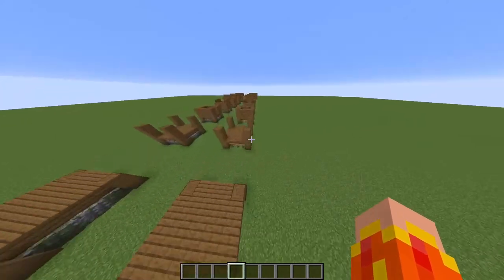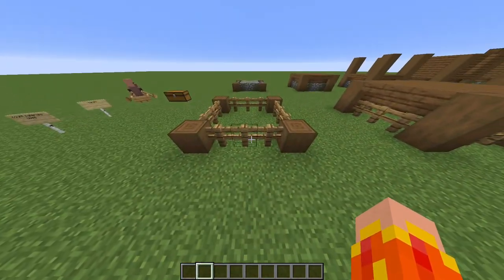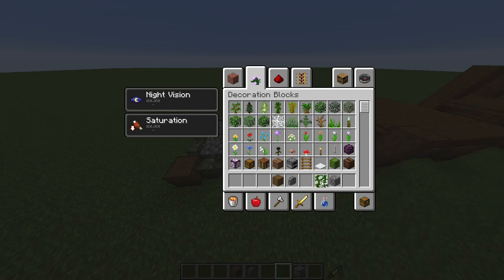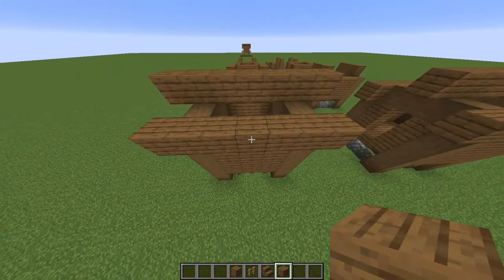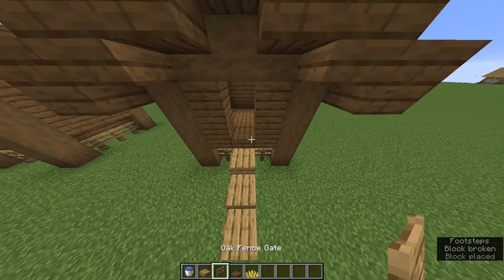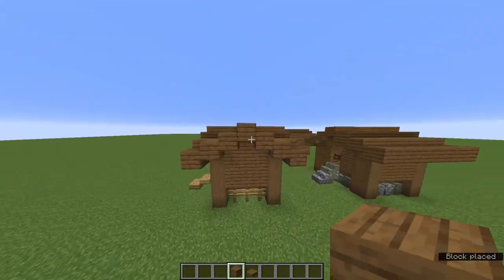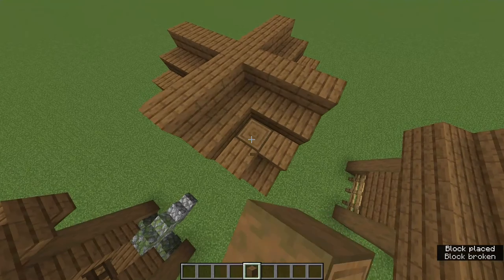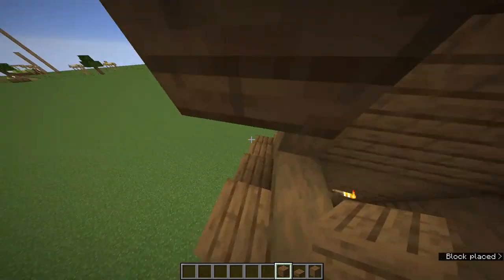Easy Tutorial - Hen House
Today I show you how to build a henhouse (my design) and some other variations of it.